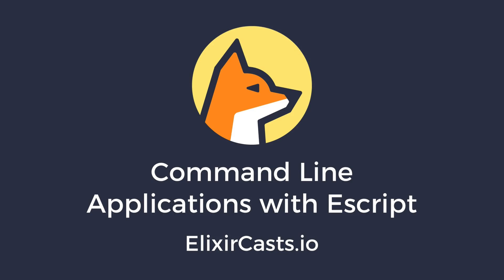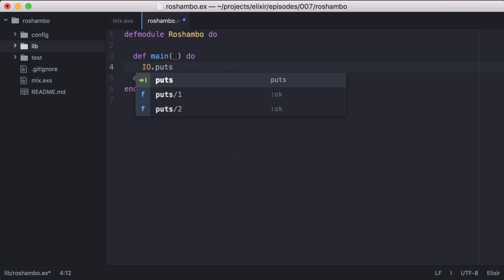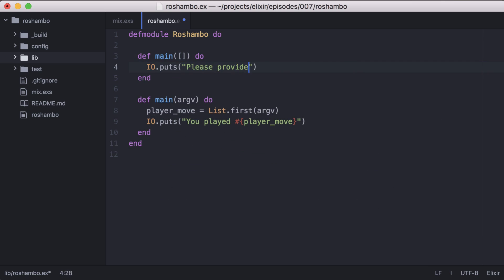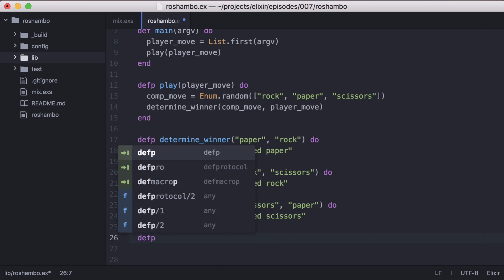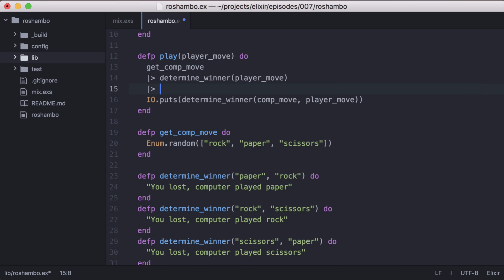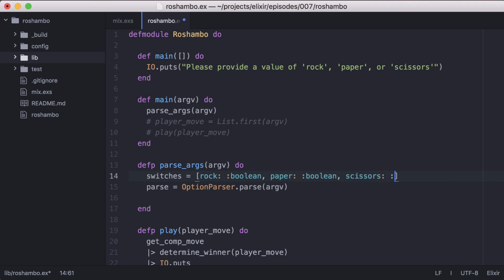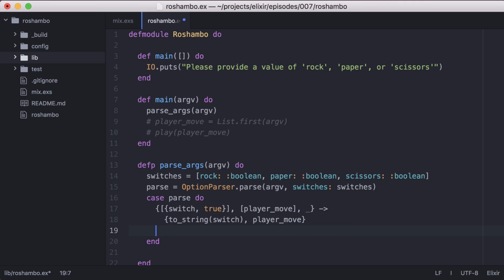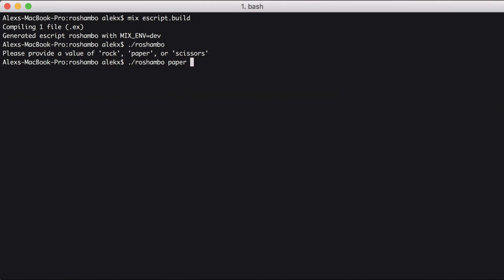The Command Line with Escript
Learn how to build command line applications with escript.